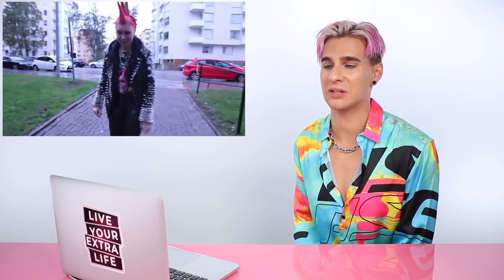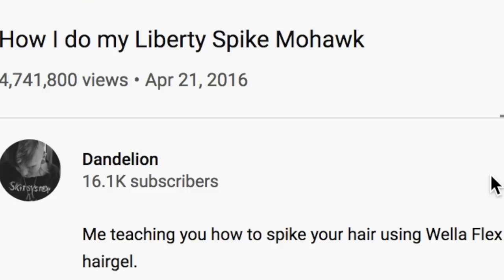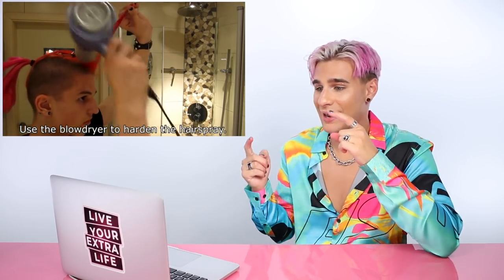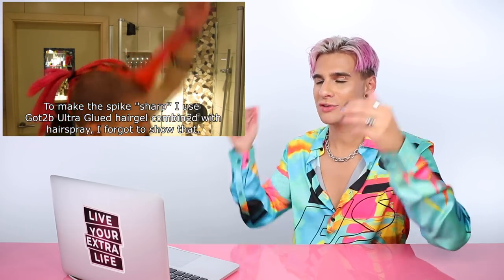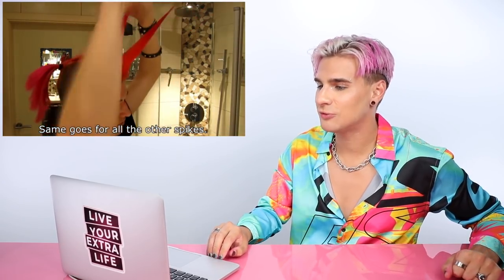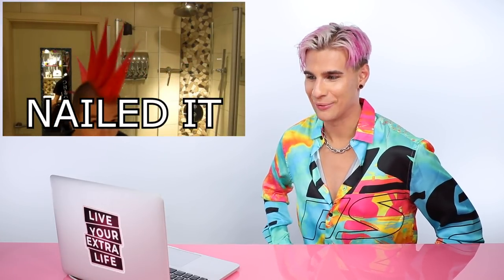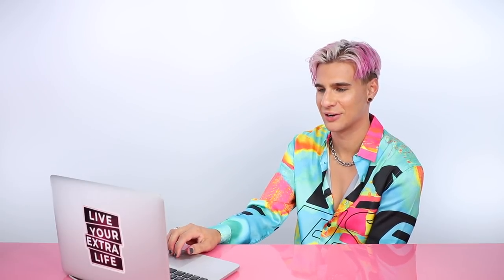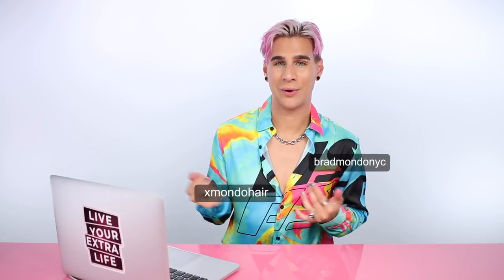Hairdresser Reacts To Insane Punk Hair Tutorials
Hi Beautiful! I'm ready to become a punk princess after watching these insane liberty spike videos! These people have serious hair talent.